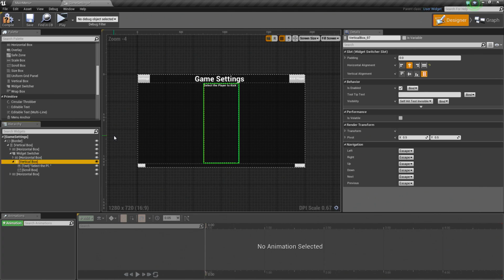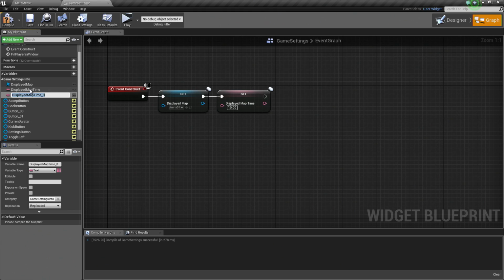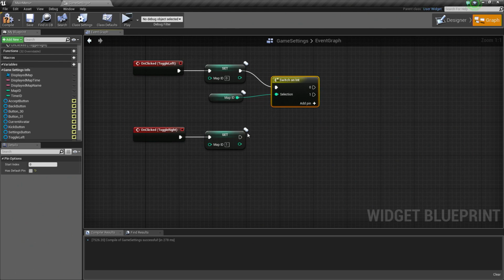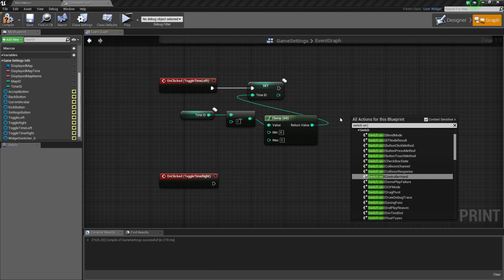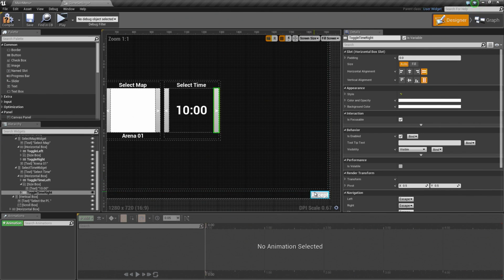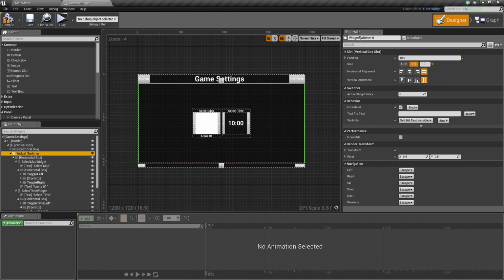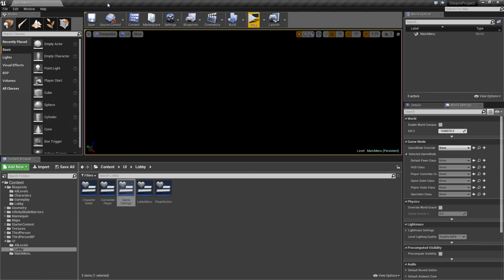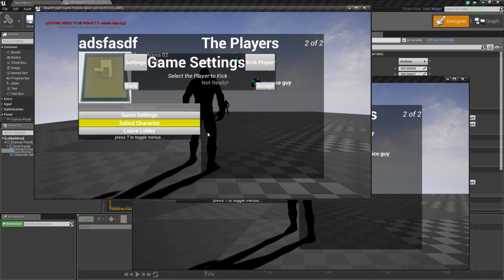Blueprint Multiplayer Game Settings Graph 18 v4 11 Tutorial Series Unreal Engine